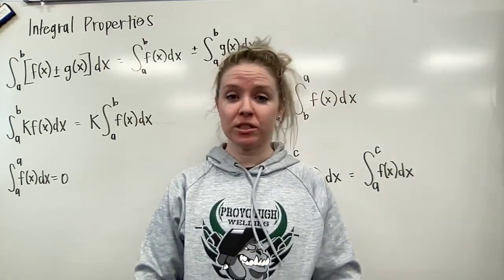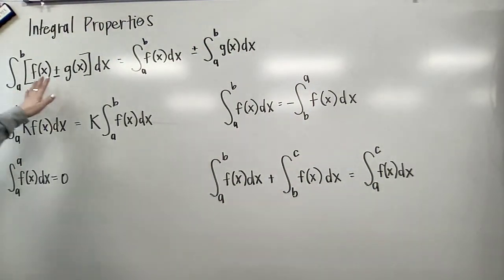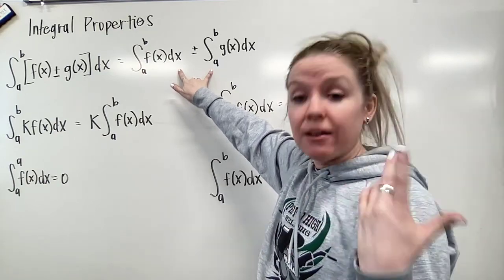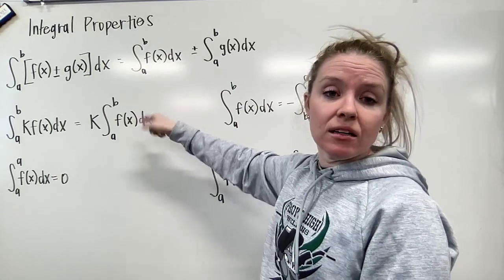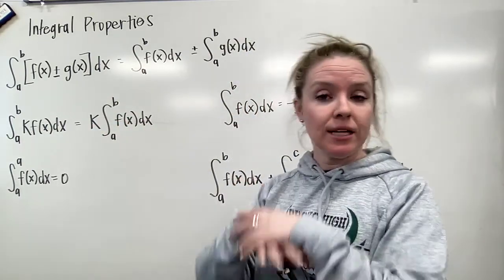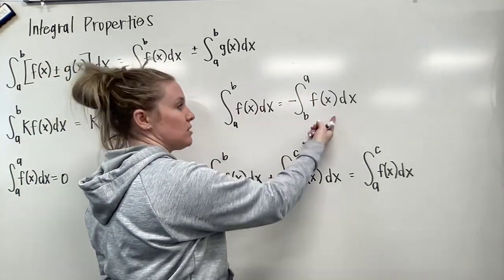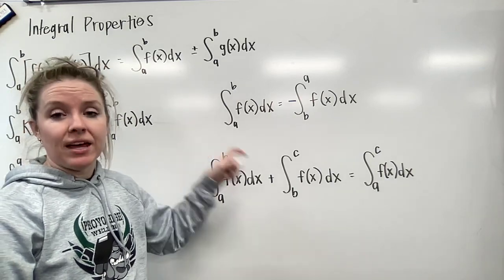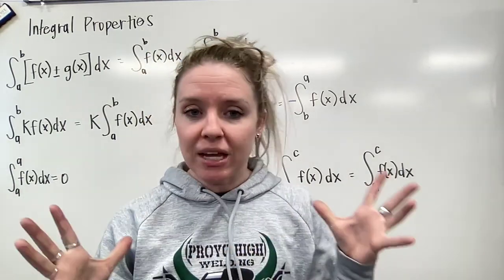Integral Properties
Visual of Integral properties we can use moving forward.